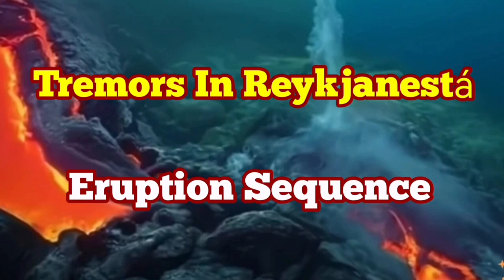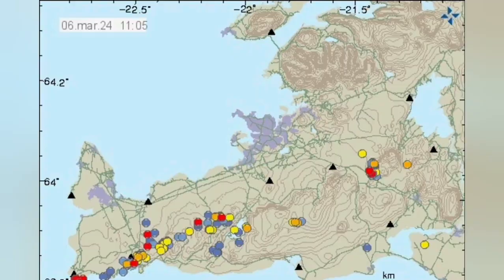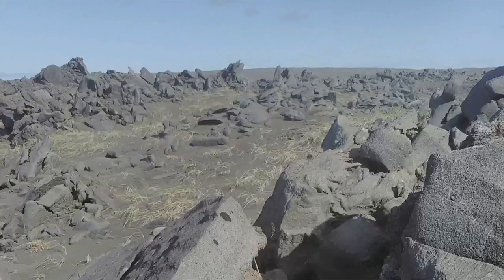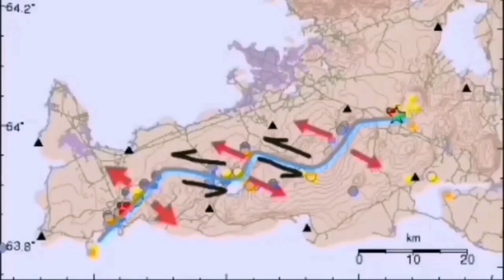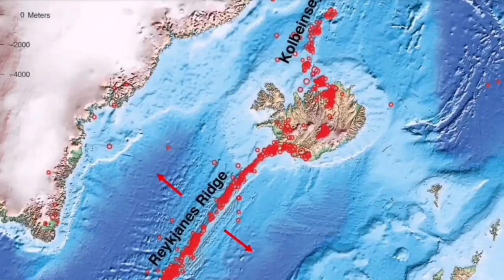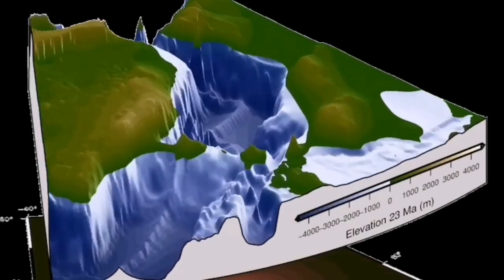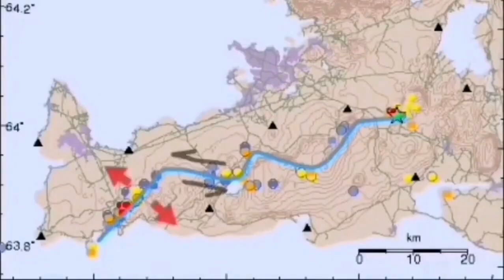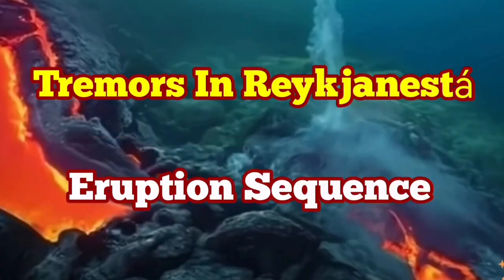Tremors In Reykjanestá,Iceland Eruption Sequence Of Volcanic Systems From W-E in Reykjanes Peninsula